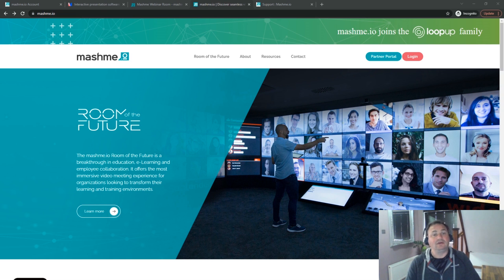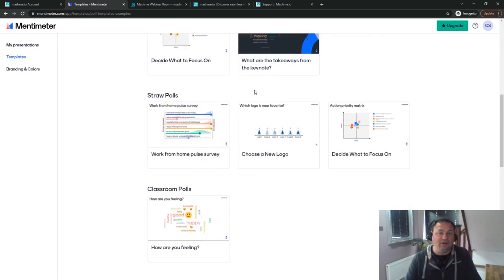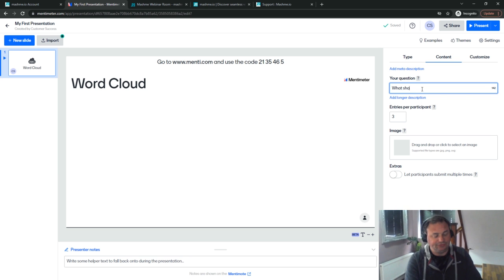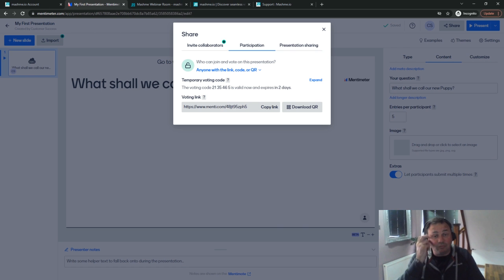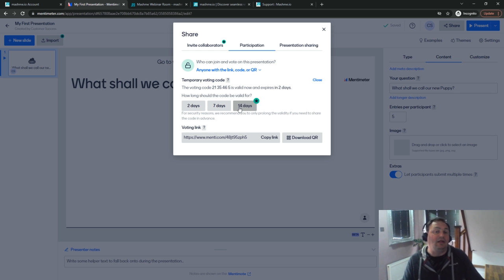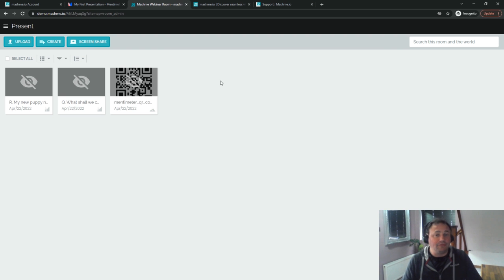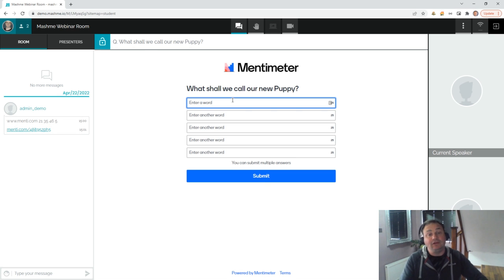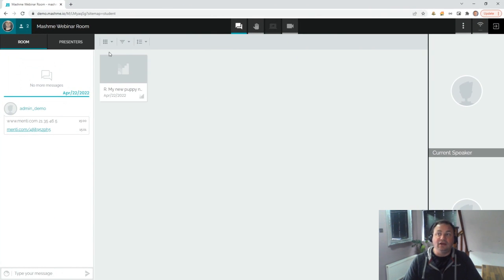Mashme Webinars - Mentimeter Basic Integration